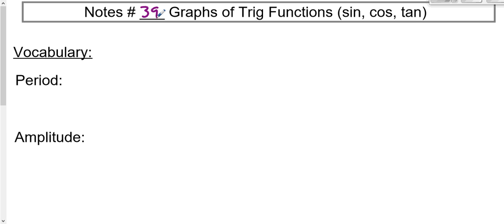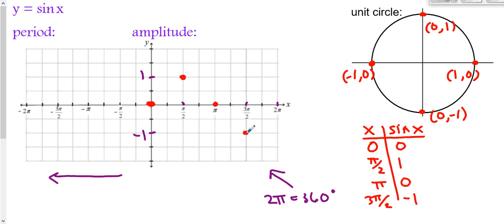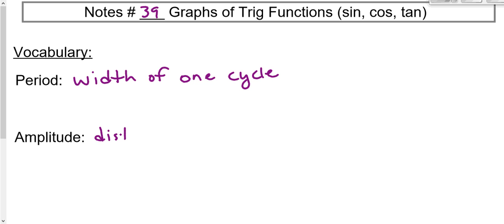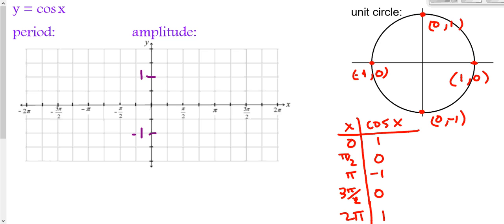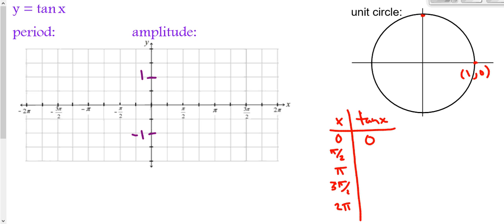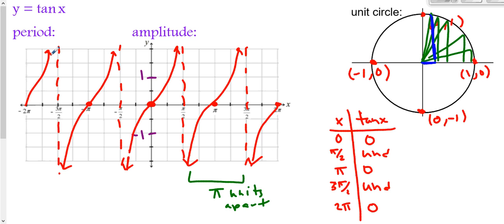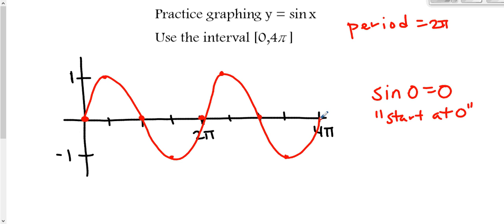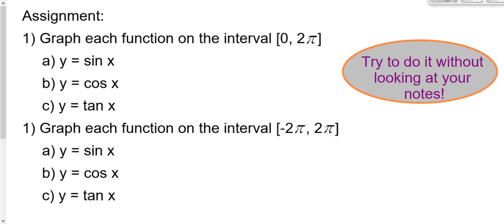video lesson graphs of sin, cos, tan